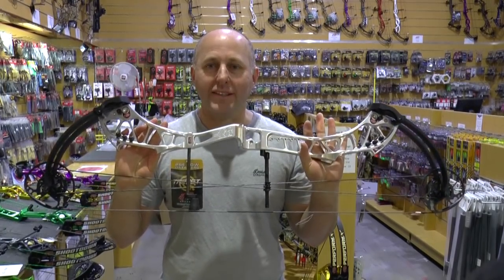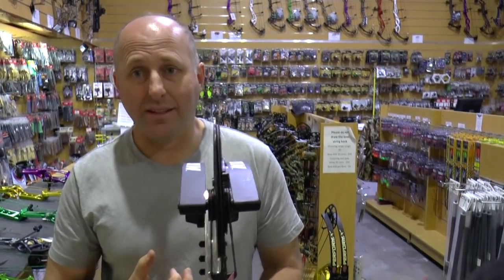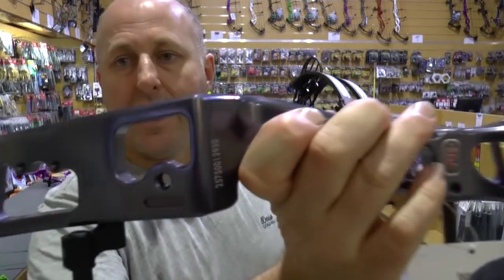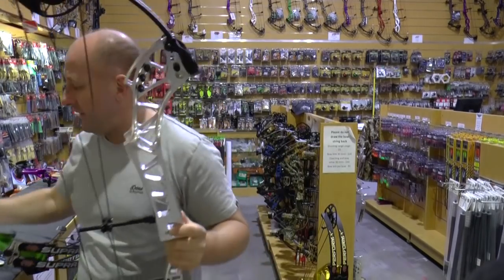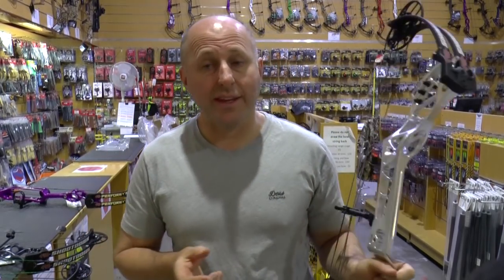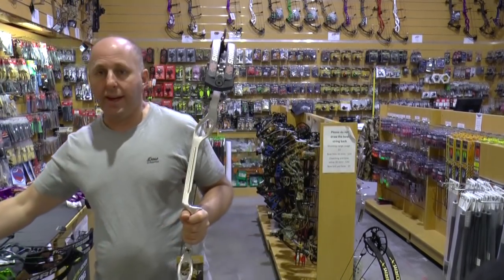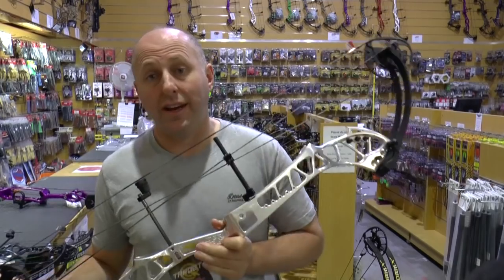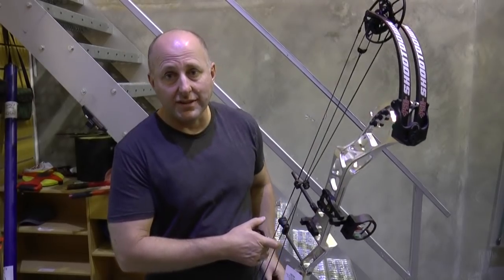2018 PSE Shootdown review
We compare the Shootdown.  Shoot the Shootdown at 18m then chronograph the bow.